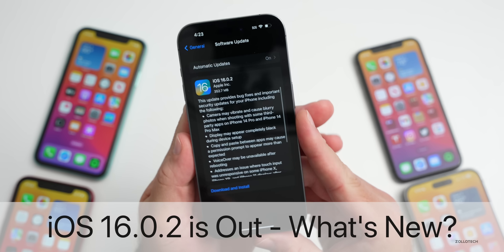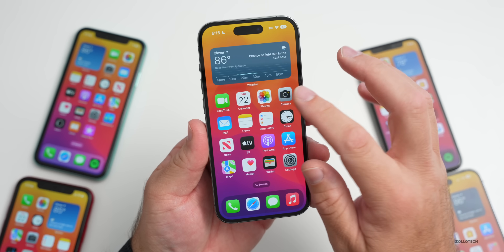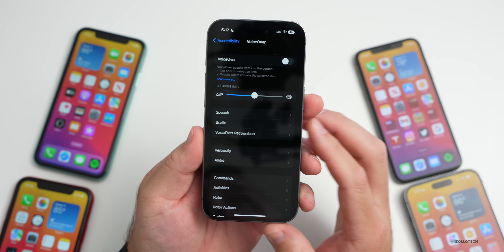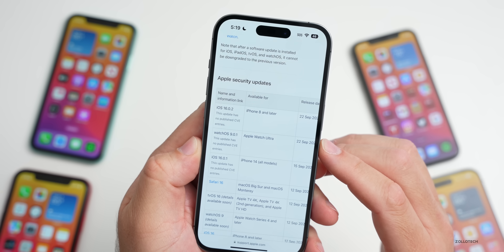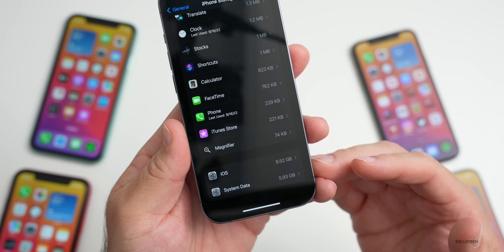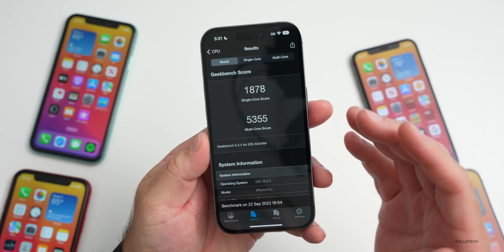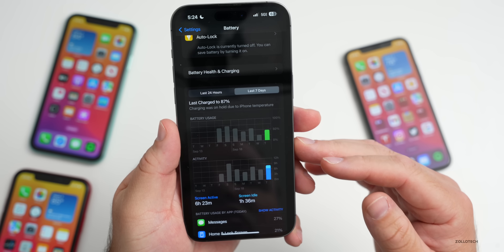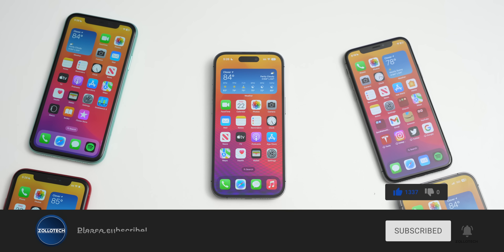iOS 16.0.2 is Out! - What’s New?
iOS 16.0.2 Released to everyone today. iOS 16.0.2 is out and fixes a number of issues with iPhone 14, and other iPhones such as iPhone X, iPhone XR, and iPhone 11. In this video we cover iOS 16.0.2 updates, features and changes and iOS 16.0.2 security Updates using iPhone 14 Pro and iPhone 14 Pro Max.

iOS 16.0.2 released with watchOS 9.0.1 and also AirPods Pro 2 today.  We also discuss iOS 16.0.2 battery life, performance and when to expect iOS 16.1 release.

***Chapters***
00:00 - Everything New
00:05 - If You Are on iOS 16.1
00:17 - Size
00:33 - Build Number and Modem Update
00:46 - Changes and Updates
02:55 - Security Updates
03:40 - Music Bug
04:04 - Storage Bugs
04:52 - Performance and Heat
05:46 - Battery life
06:43 - New Battery Icon
06:55 - iOS 16.1 Beta 3
07:11 - iOS 16.1 Public Release Date
07:23 - Conclusion